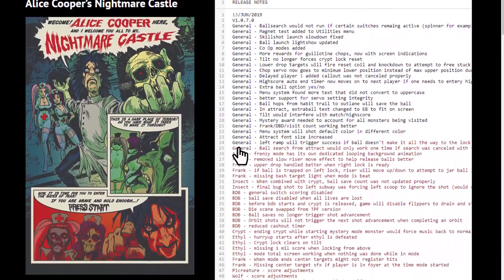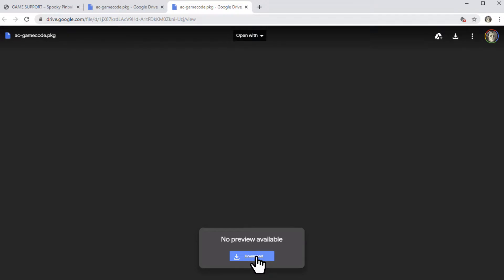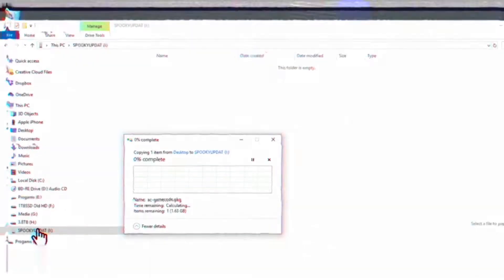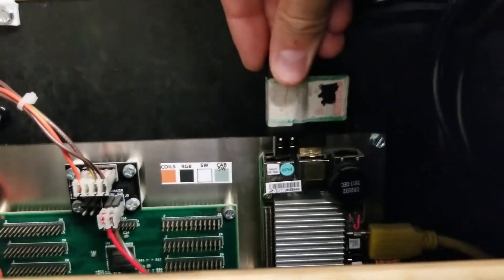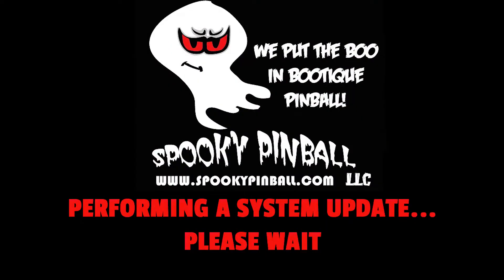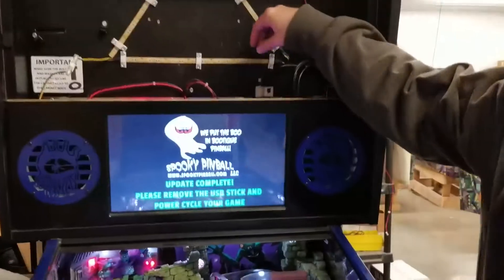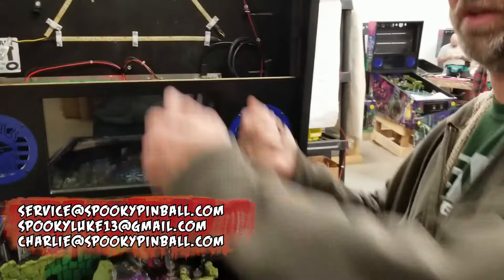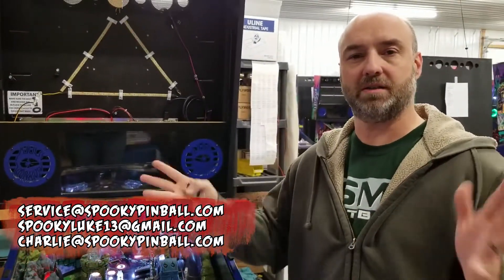Updating your Spooky Pinbal Game Code / Proc System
How to update the code in your Spooky Pinball games on the Proc system...